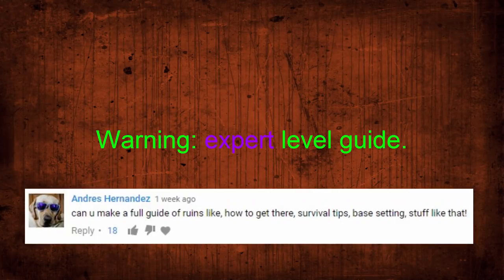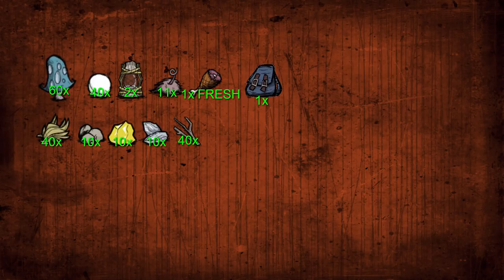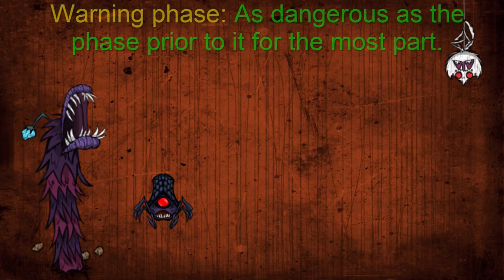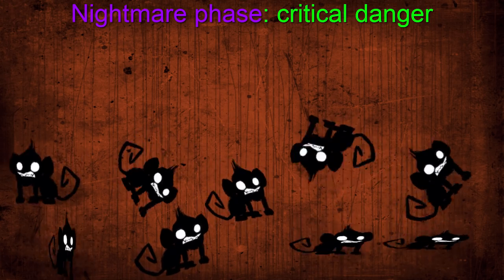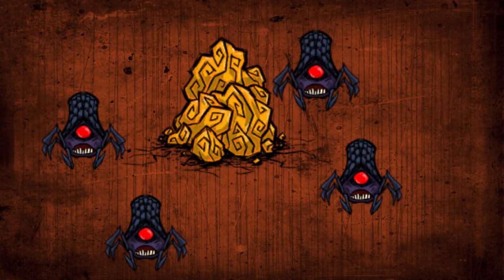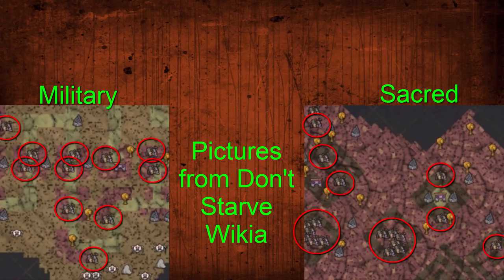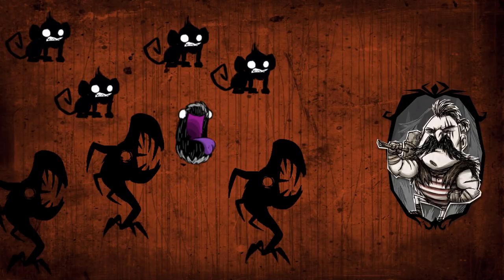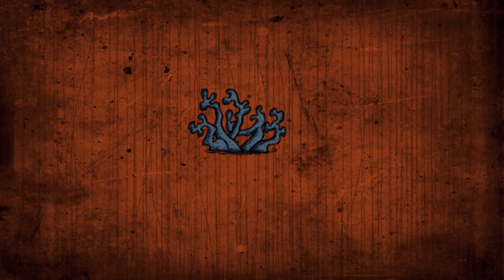RUINS GUIDE/TUTORIAL Don't Starve Together (Works on every character!)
This guide is about the ruins in Don't Starve! It shows you how to prepare for the ruins, the ruins mechanics being calm, warning, and nightmare phase, how to find the ruins, what to do once you've made it to the ruins, how to kill the ancient guardian, and how to escape the ruins.

Don't Starve is a game about uncompromising survival, you play as one of eleven characters in Don't Starve Together and Reign of Giants, these are; Wilson, Willow, Wolfgang, Wendy, WX-78, Wickerbottom, Woodie, Wes, Maxwell, Wigfrid, or Webber.
Using one of these characters you enter a hostile world, filled with oddities, talking pigs, giant spiders, tree monsters (Tree guards), the deerclops, giant geese, or moose depending on how you look at it, and much more! Follow the guide, Edgy Rick, and he will make sure that you stand out on top, and most importantly, that you Don't Starve.

WHY WOLFGANG IS THE BEST (Guide raw footage) (days 1-10) (Don't Starve Together)
HOW DOES WOLFGANG WORK? (Hidden stats!)
Don't Starve FULL CROCKPOT GUIDE (ALL RECIPES)
WHY WOLFGANG IS THE BEST(Advanced starter guide)(Don't Starve Together)
Don't Starve Together GUIDE Deerclops, Spider Queen, Bearger, and Dragonfly SOLO!
No music was used in the making of this video.